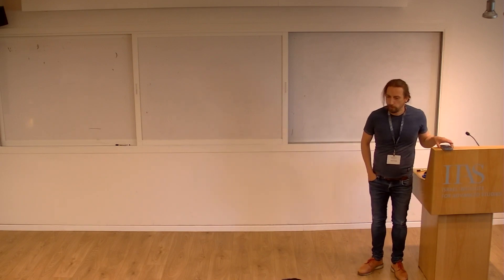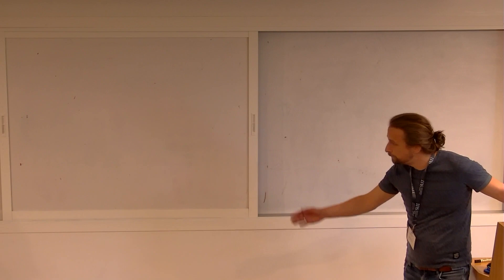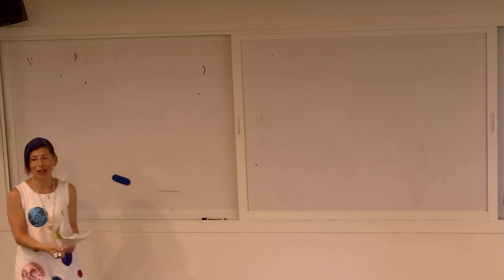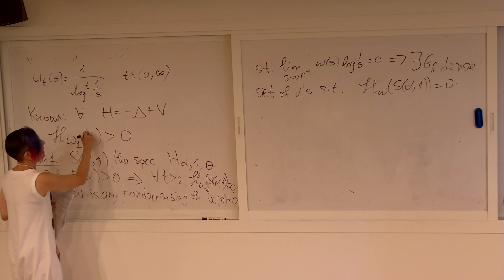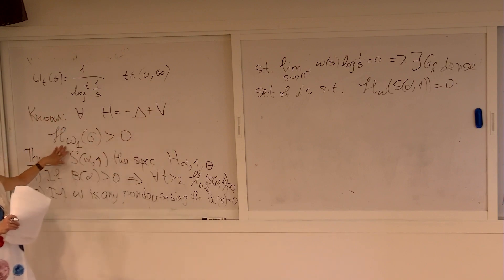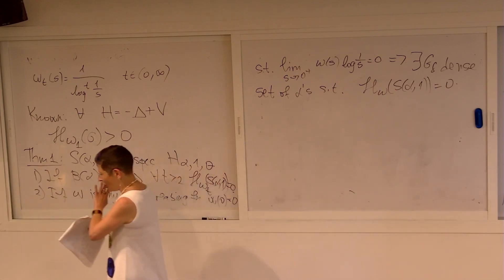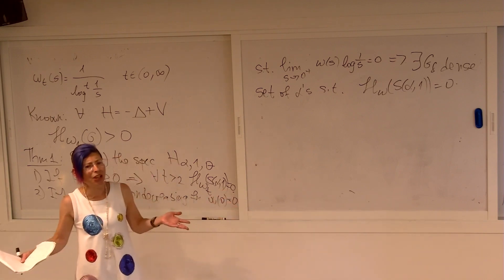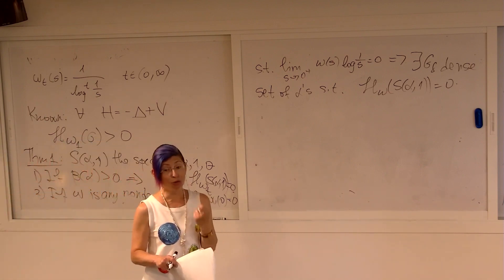Mira Shamis: On the abominable properties of the Almost Mathieu operator with Liouville frequencies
This lecture was delivered at the 24th Midrasha Mathematicae (May 14-18, 2023)